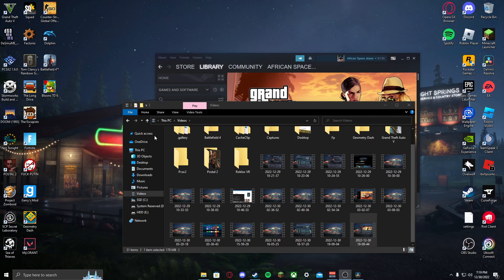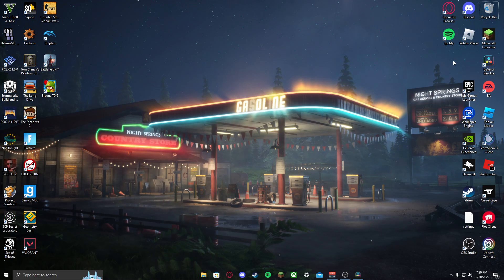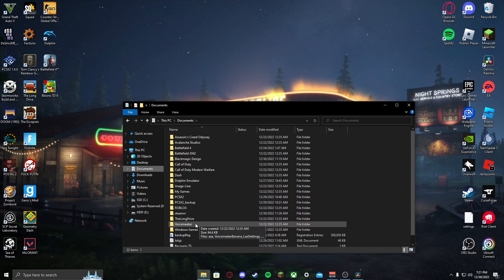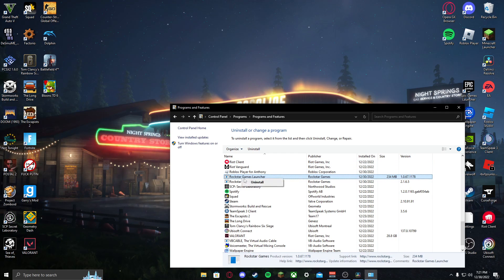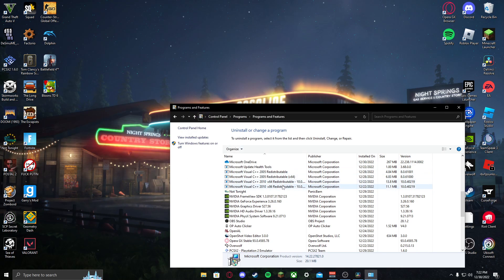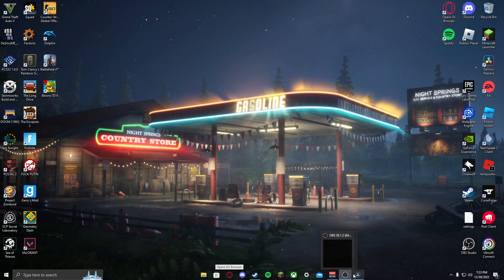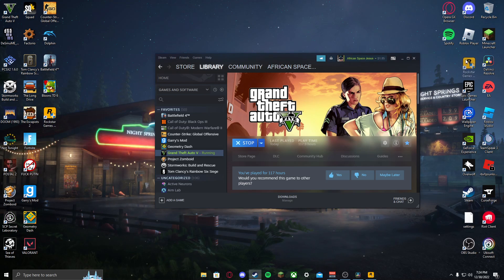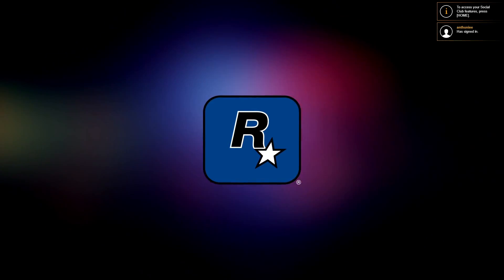How to fix Rockstar Games Launcher not working (any issue with Rockstar Games Launcher)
NEW REVAMPED VIDEO IS UP OR WILL BE UP SOON